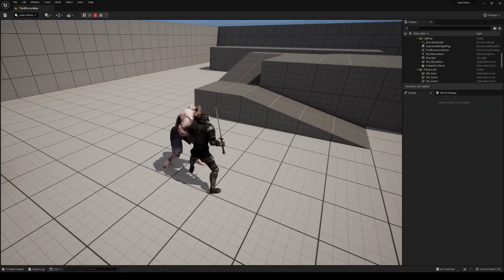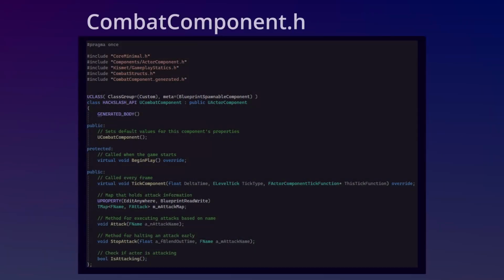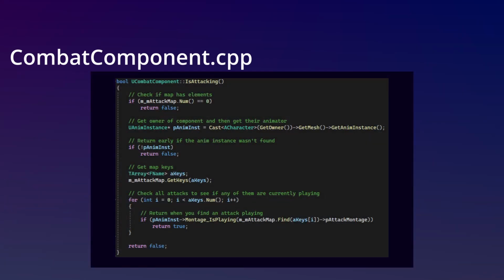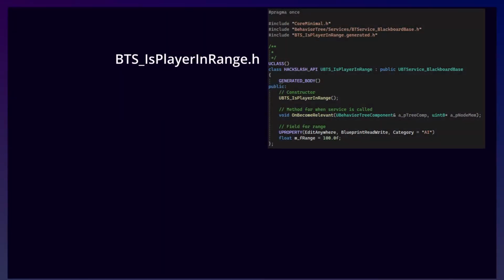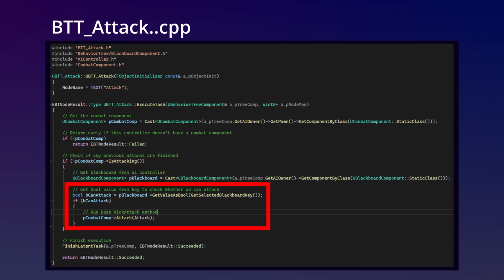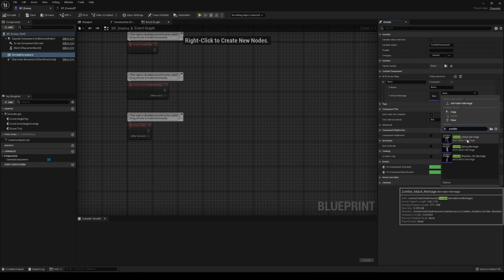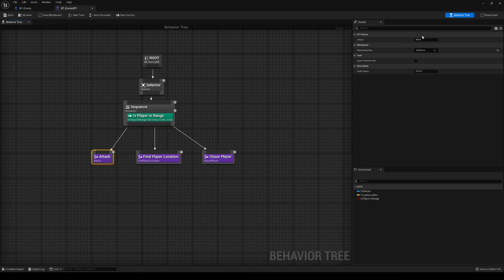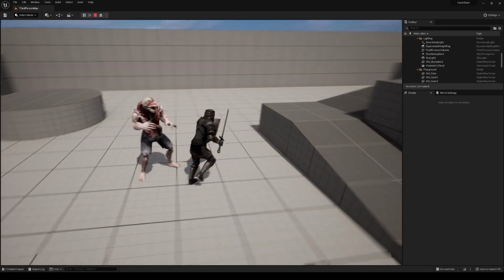Enemy Attack Logic in Unreal Engine 5 | Souls-like Combat Series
Hey everyone! In today's video we do some more work for the latest series on the channel where we'll be creating a Souls-like combat system. Today we're coding some new behavior tasks and services needed for triggering our AI's attacks. We're also implementing a new component which will handle a lot of our combat logic within gameplay.

TIMESTAMPS
0:00 Intro
0:20 Combat Component
1:50 Services & Tasks
3:13 Blueprint Setup
5:00 Testing
5:13 Outro

1$K1 - GODSLAYER